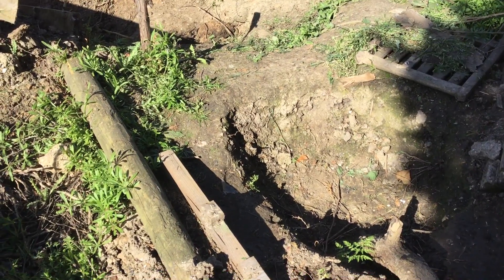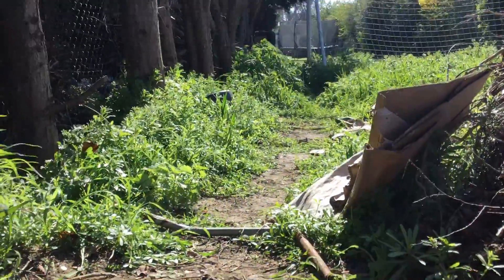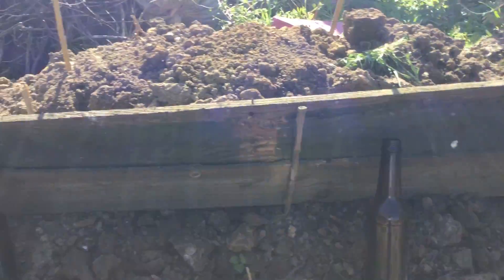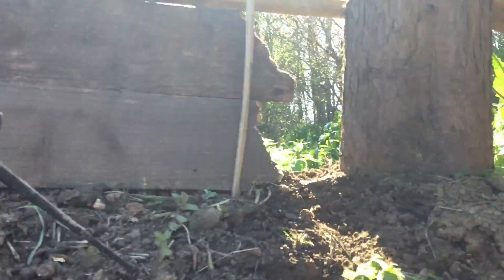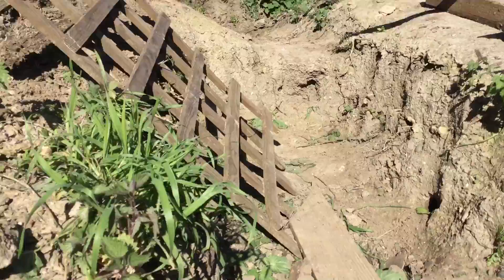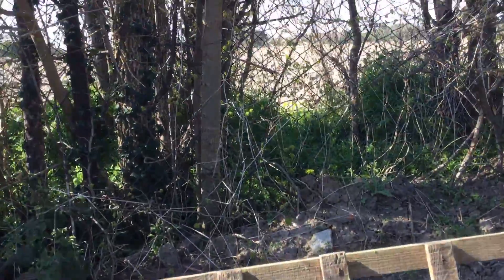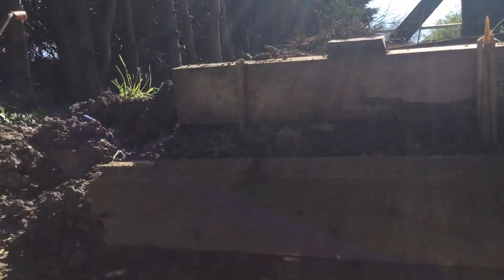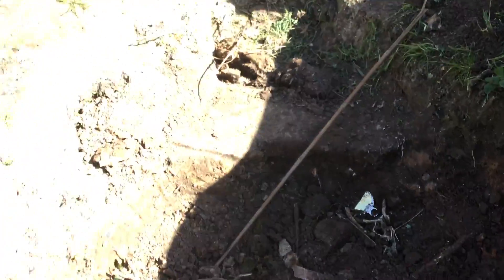TRENCH TOUR!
A crazy,crazy person showing a ww2 trench position!